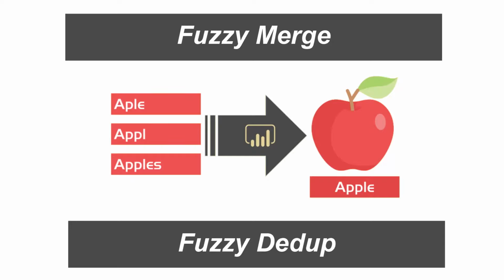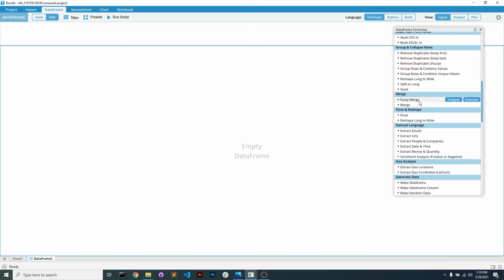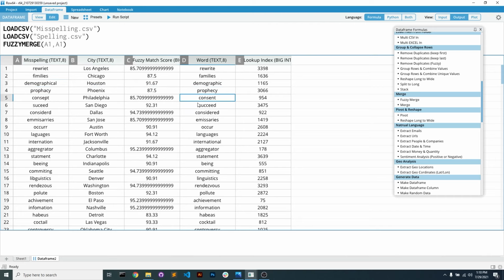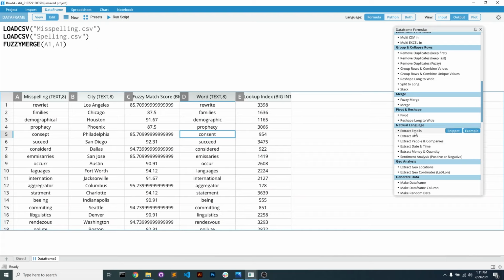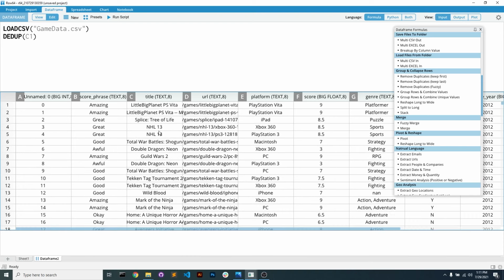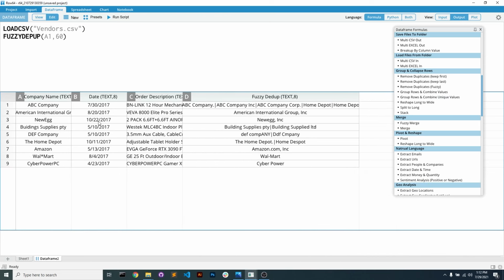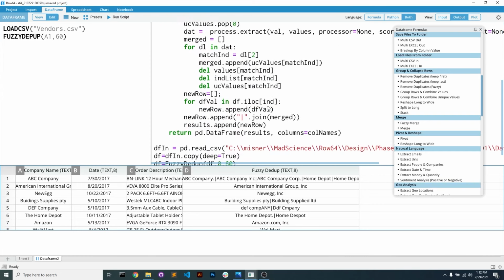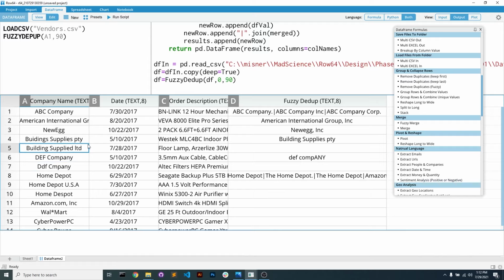Fuzzy Merge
Preview of Row64's fuzzy merge and de-dup capabilities